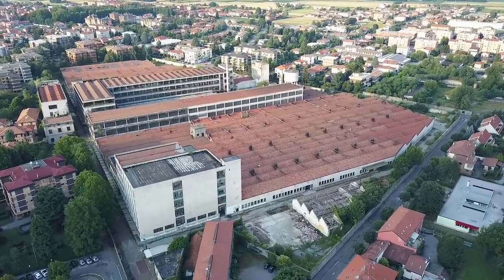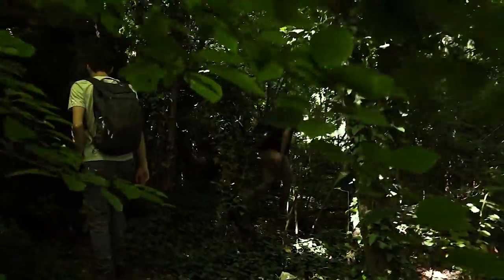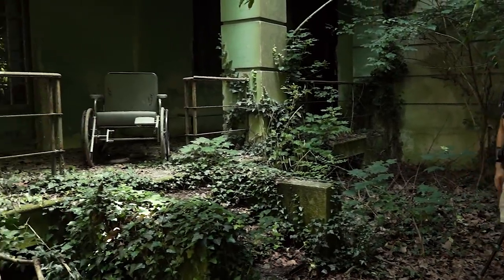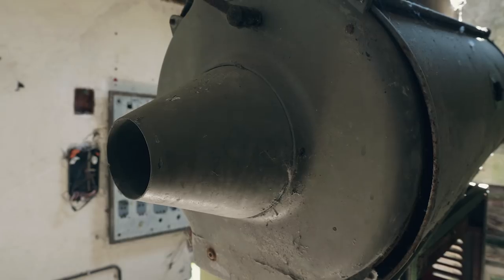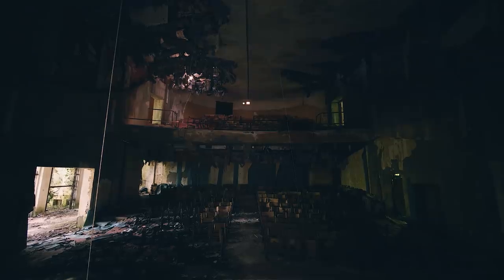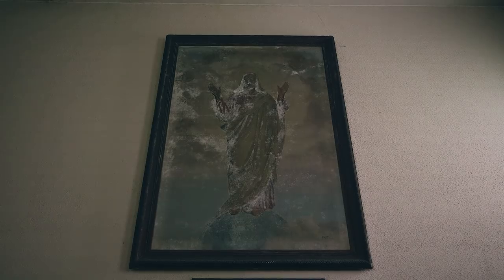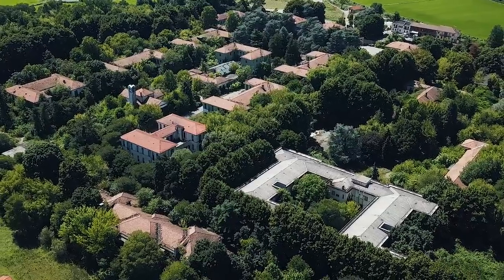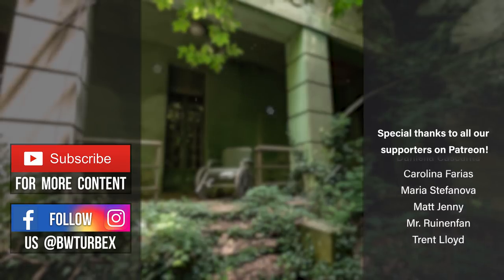Creepy Abandoned Asylum With Dark History (Experiments & Massacre) | Episode 3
Urban Exploration: Haunting Abandoned Italian Mental Asylum Documentary (English and German subtitles are available!) Episode #105

► Do you want to help us producing even better content?

Tobi_urbex, who was our guide in Italy, is now our friend and part of the BWT crew! Click on these links if you want to see his content!

This time we had a special mission: We wanted to explore an abandoned mental asylum which is still partly in use. After several years of vacancy, the area became an impenetrable jungle but the thicket was a perfect visual cover. So we were able to move unseen on the property. The over 12-hectare big compound consists of 20 buildings in total. By now all of them have become overgrown and in a lot of the houses are still furnishings left behind. But the site has a very dark history which we are revealing in this episode.